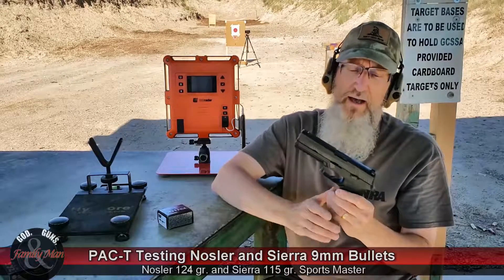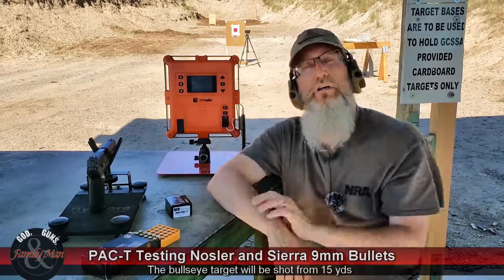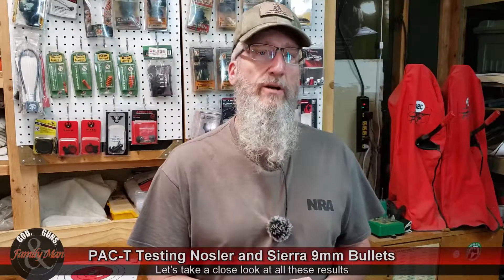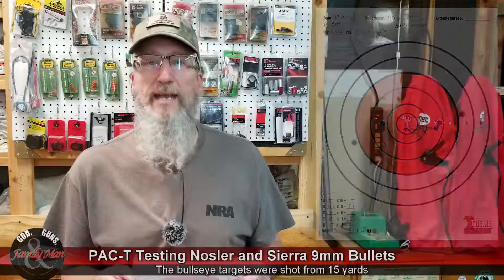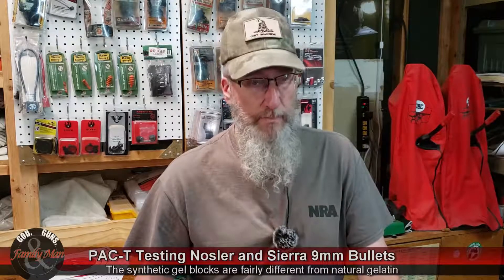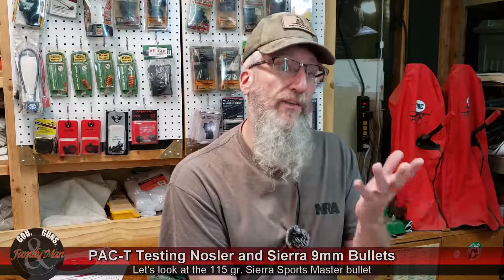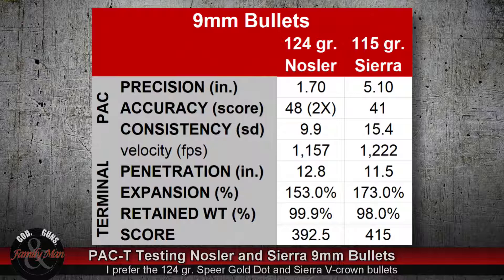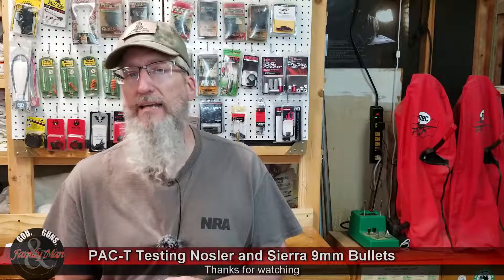PAC-T Testing: 9mm Nosler and Sierra bullets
Today we test the 124 gr. Nosler and 115 gr. Sierra Sports Master with the Sig Sauer P320. Our PAC-T test includes precision, accuracy, consistency, and terminal performance in Clear Ballistics synthetic gelatin. Learn how these bullets stack up against others we have tested.